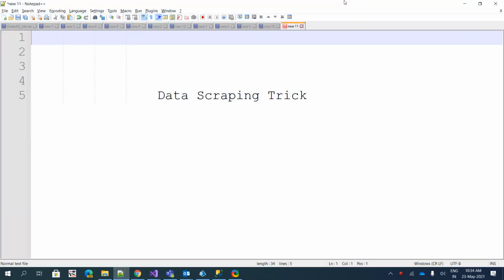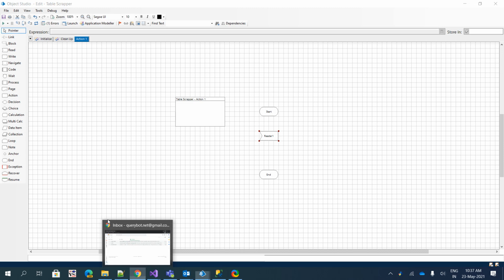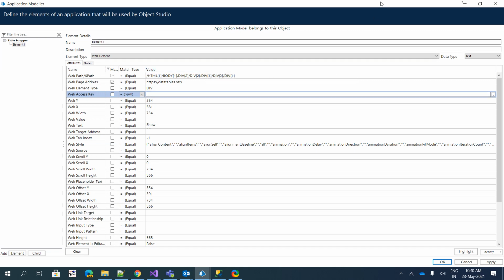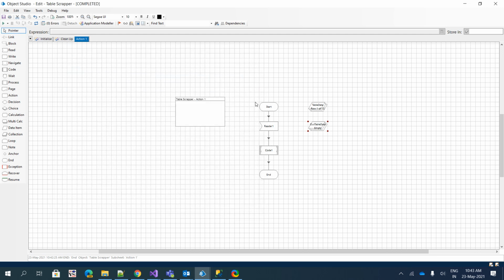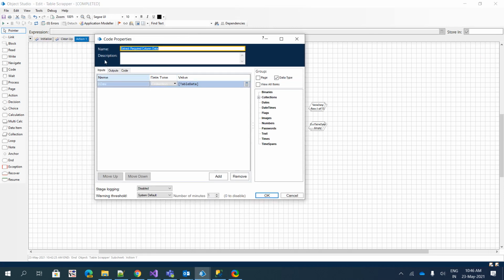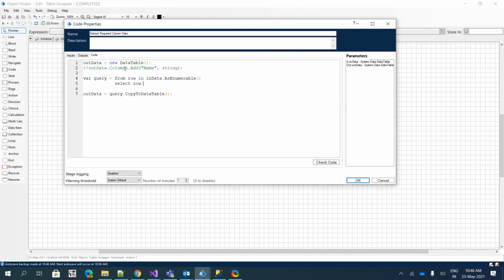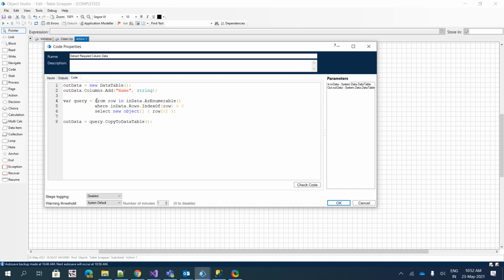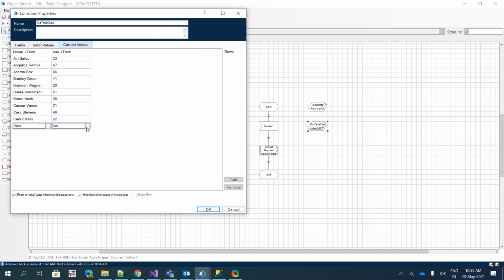Blue Prism Custom Table Data Scrapping with Code stage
Blue Prism Table data scrapping, use code stage to select required columns to extract data.